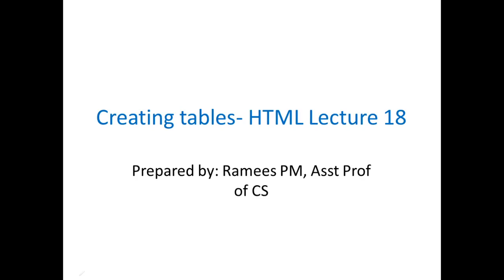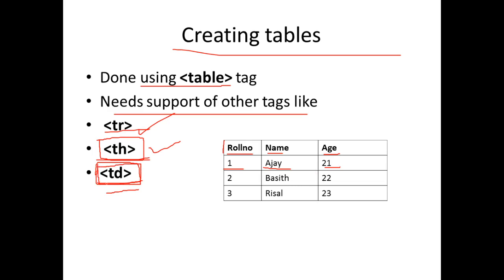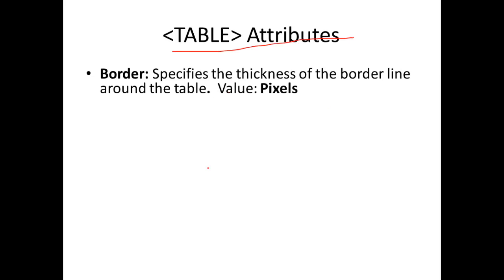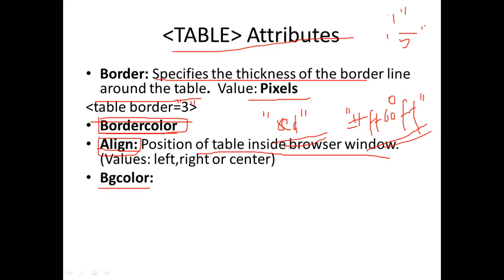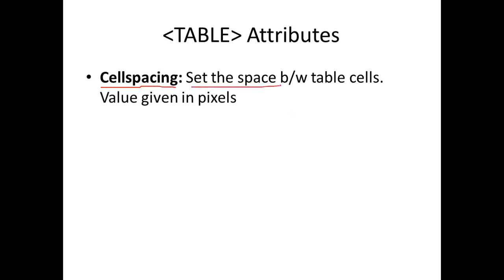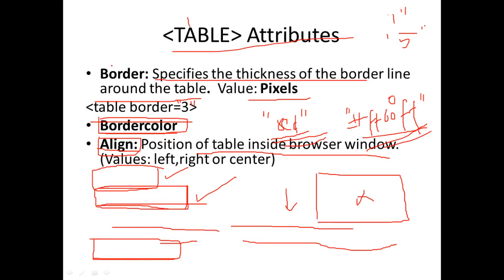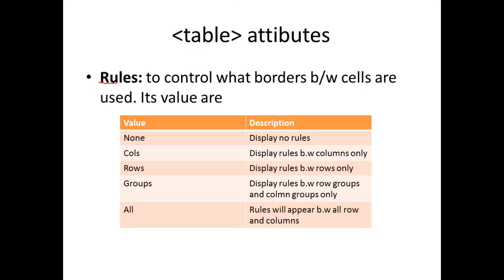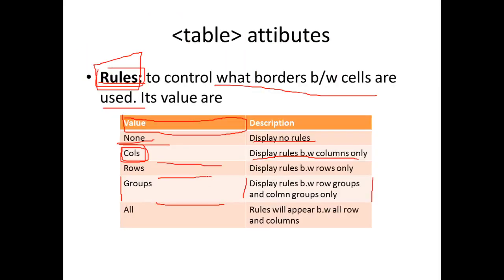Creating Tables in HTML- Part I (Malayalam)| HTML Lecture 18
Creating Tables in HTML